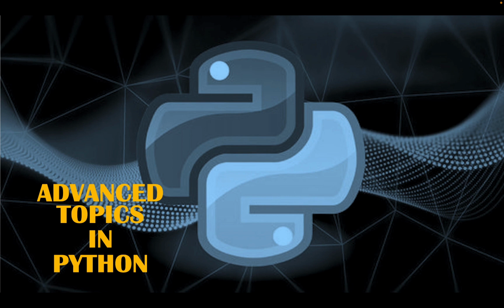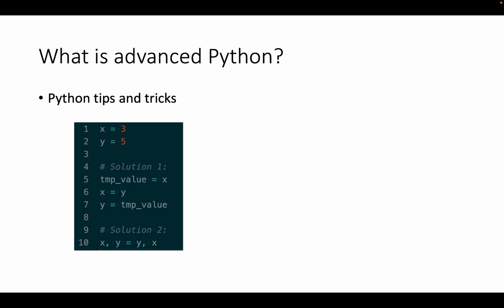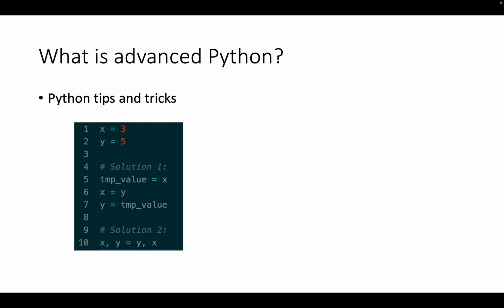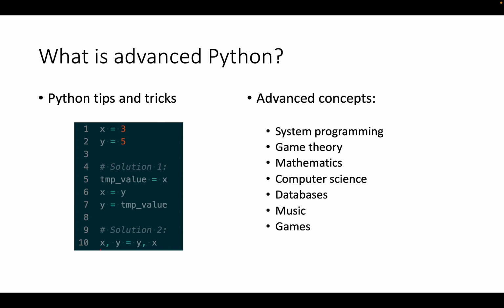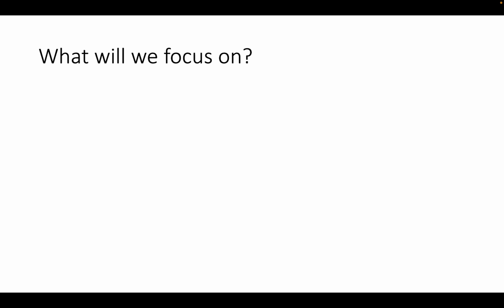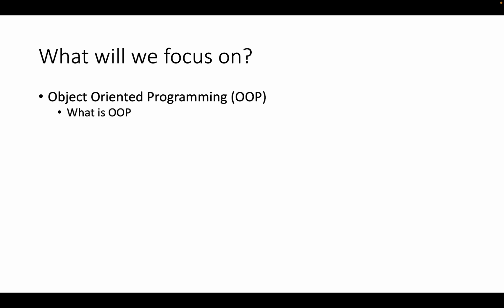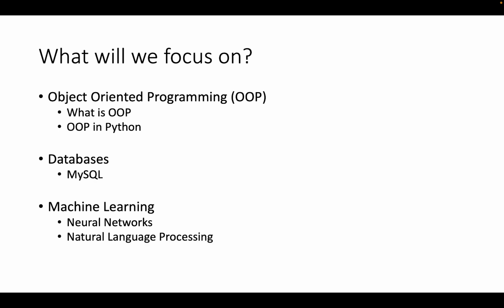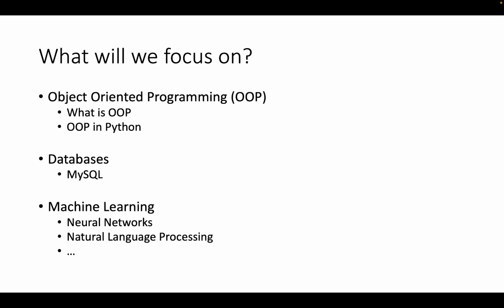Advanced Topics in Python, 1: What is Advanced Programming in Python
In the previous course, Python tutorial for beginners, you learned about 70% of programming. This videos introdcues more advanced topics in Python programming and gives you an outline of what we will be focusing on during this course